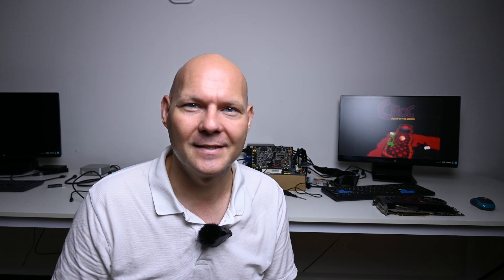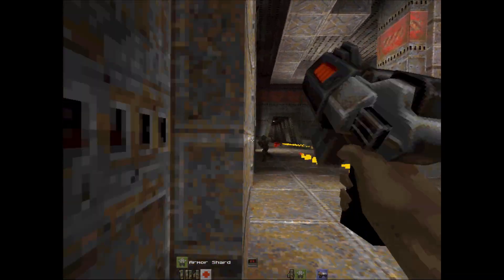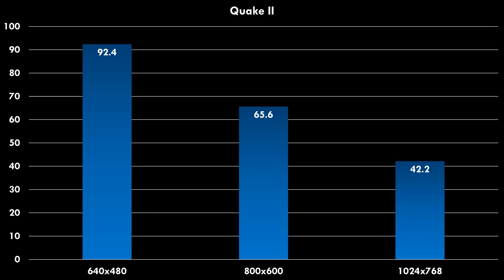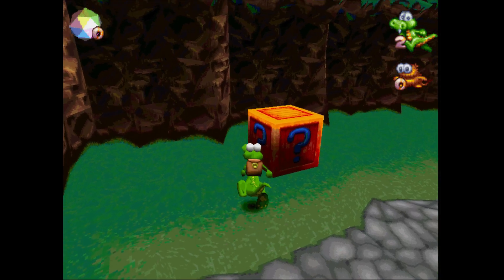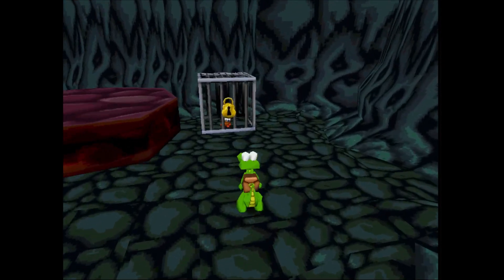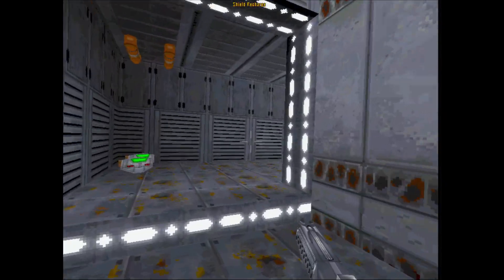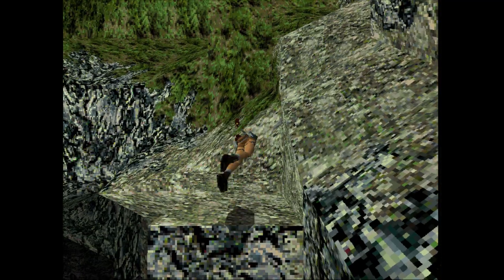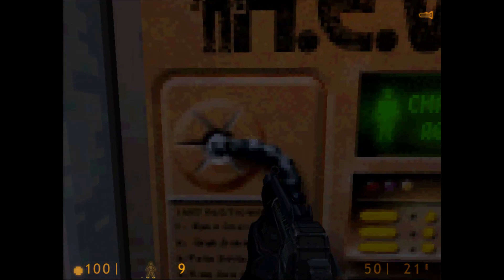Remember 3D games with software render?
After the rise of 3D accelerated graphics, many games still offered software render, until they didn't. In this video, we will check out a few of these "last of its kind" games.